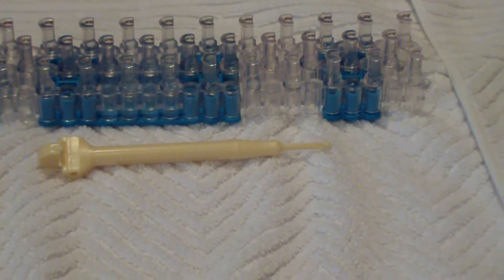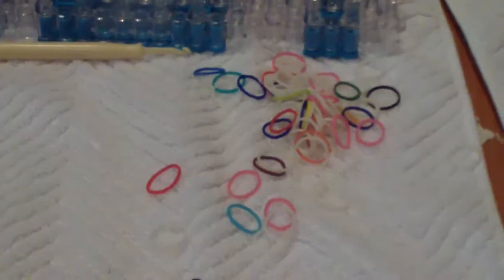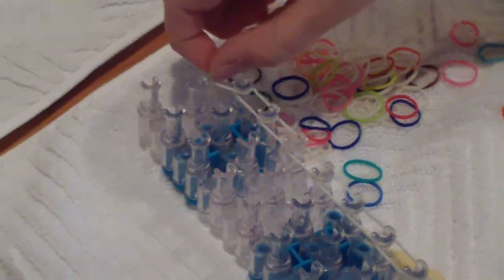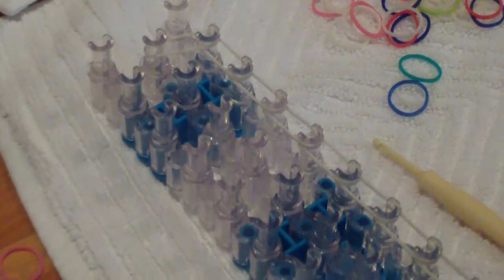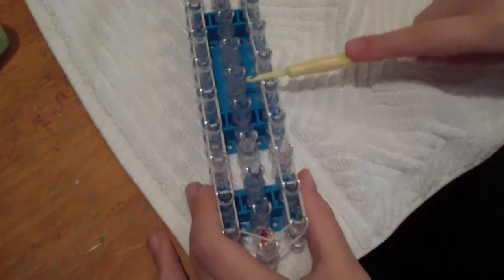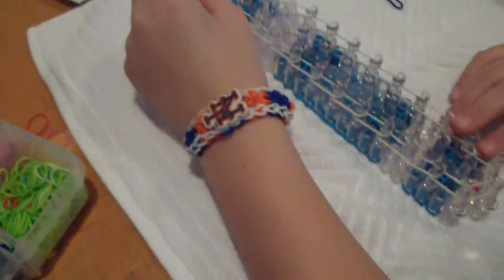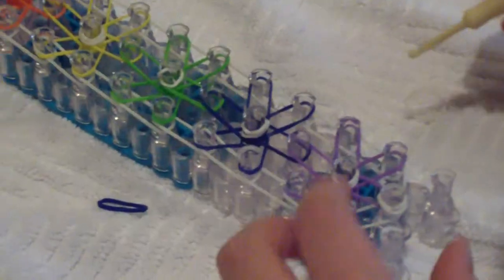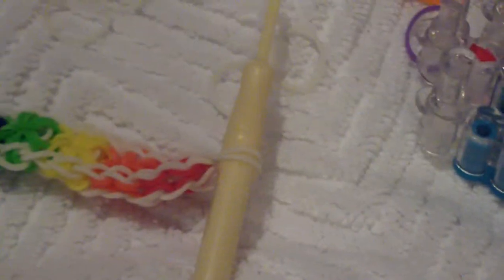How to make a Rainbow Loom Starburst Bracelet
How to make a Rainbow Loom Starburst Bracelet is an advanced bracelet and can be hard so don't be upset if it does not come out. HAVE FUN!